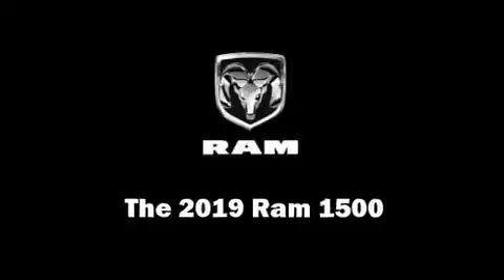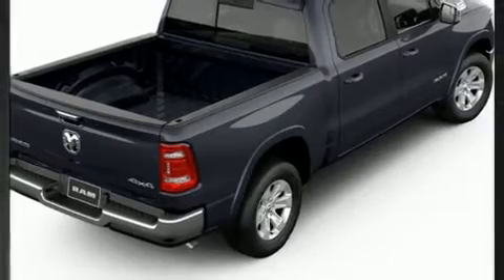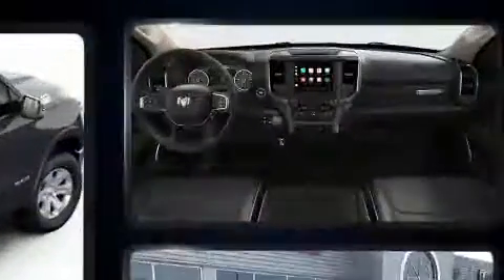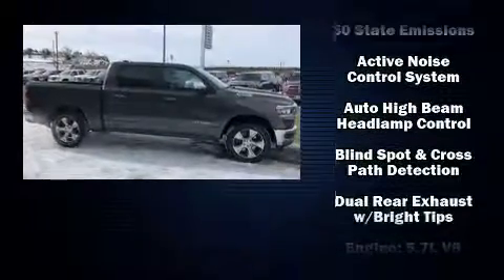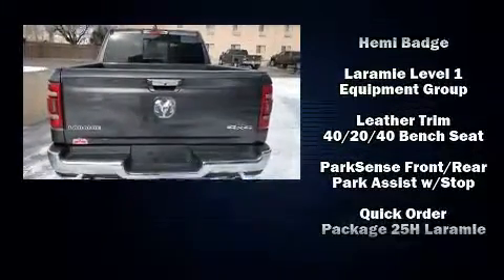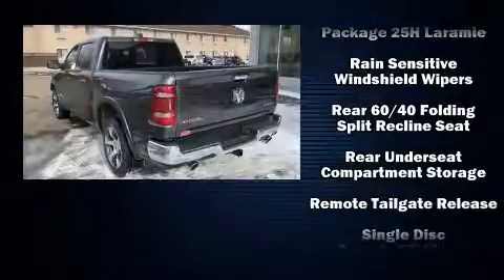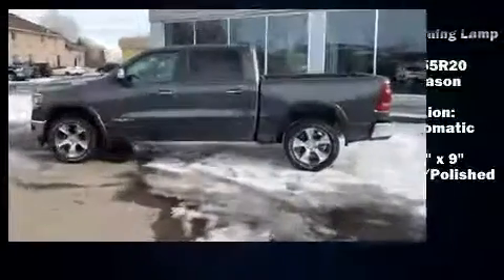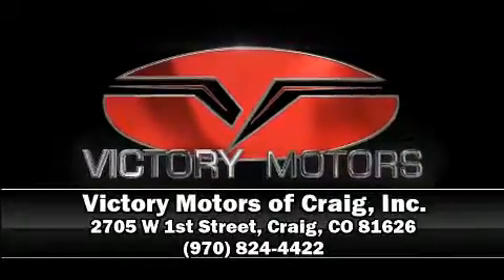2019 Ram 1500 LARAMIE CREW CAB 4X4 5'7 BOX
Get excited about the 2019 Ram 1500 It features four-wheel drive capabilities, a durable automatic transmission, and a powerful 8 cylinder engine. It distinguishes itself from the competition with features such as: variably intermittent wipers, a leather steering wheel, heated and ventilated seats, power door mirrors and heated door mirrors, adjustable pedals, a trailer hitch, and a blind spot monitoring system. Safety equipment has been integrated throughout, including: dual front impact airbags with occupant sensing airbag, front side impact airbags, traction control, brake assist, a security system, and 4 wheel disc brakes with ABS. For added security, dynamic Stability Control supplements the drivetrain. We have the vehicle you've been searching for at a price you can afford. Stop by our dealership or give us a call for more information.